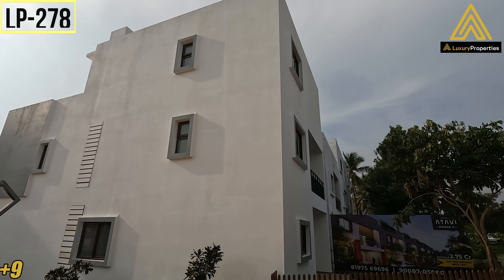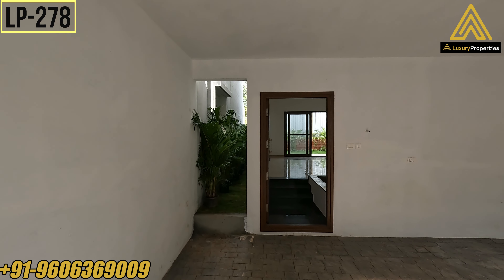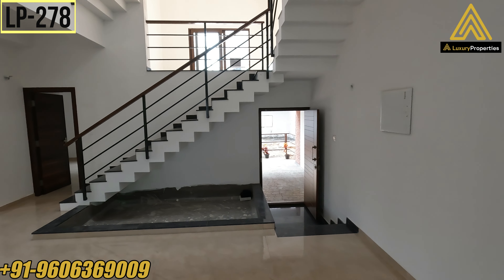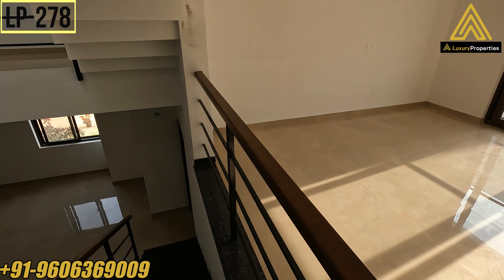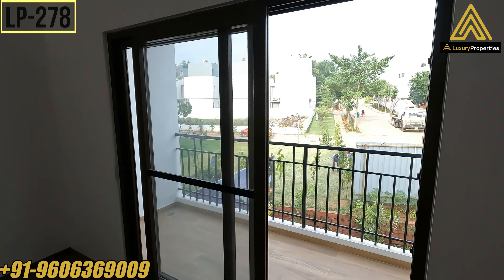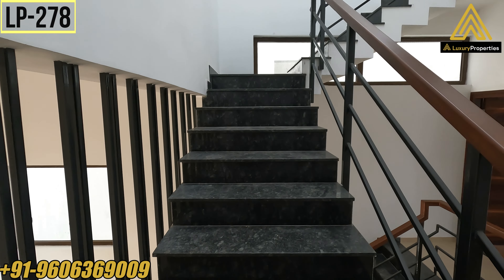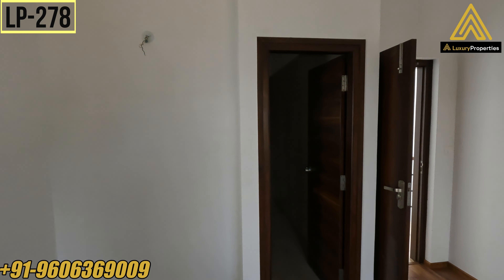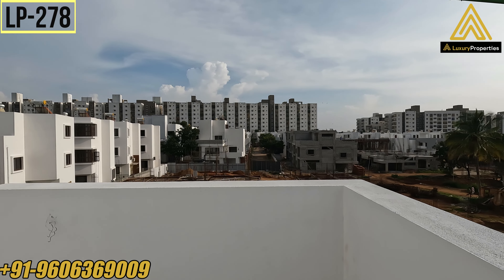LP 278- Luxury 4bhk Villa with a 500 sq.ft Private Garden, Sarjapur, BLR | Luxury Properties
These are luxury 4bhk villas with private garden & home theatre on Sarjapur-Attibele road, Bengaluru.

Price: Starting 2.75 Cr*
Plot Area: 1900 Sq.ft
SBA: 3200 Sq.ft
Garden Area: 464 Sq.ft
Plot: 64*30 Sq.ft (But UDS)
Bedrooms: 4+1
Bathrooms: 4
Car Parking: 2
Type: Independent Villas (G+2)
Status: Under Construction.(Delivery DEC 2025)
Location: Sarjapura-Attibele road, Bengaluru.

Located on Sarjapur Attibele Main Road.

Eco friendly & sustainable - Homes filled with natural light, Water positive community set amidst urban micro forests (Miyawaki)

RERA Registered.

Project Area: 17.7 Acres.

Total no of Villas: 196 units -

Phase 1 - 100 villas - SOLD OUT

Phase 2 - 96 VILLAS -  Launched.

PHASE 2 DETAILS:

Land size - 7.75 acres

Number of villas - 96

4 bhk size - 2916 sft to 3411 sft built area

RERA APPROVAL RECEIVED.

Bank approvals - HDFC, SBI, ICICI, BAJAJ HOUSING FINANCE LTD & GODREJ FINANCE

Open Space 65% of Land area.

Vastu Compliant floor plans.

30+ Outdoor & Indoor Amenities.

Phase 2 possession with additional amenities by December 2025

Outdoor Amenities

1. Indoor badmitton court - 2 nos
2. Futsal court / Basketball court - With chain linked mesh 25 ft height
3. Cricket Pitch with green mesh enclosure
4. Kids play area with Coloured EPDM flooring
5. Swimming pool, with toddlers pool
6. Miyawaki forest
7. Amphitheatre
9. Kids play area
10. Walking and Jogging tracks
11. Community sitting spaces with tall canopy trees and beautification
12. Outdoor gym
13. 100% power back up.
14. Solar water heaters for every villa
15. WATER, POWER & DG POWER METERS to every villa.
16. 24/7 Security and cameras linked to every homeowner's smartphone for additional security and updates
17. Senior zone (Community sitting spaces, landscaped walking paths )

Indoor Amenities

1. Cafe
2. Indoor games/Party hall
3. Indoor Gym
4. Billiards room
5. Mini theatre
6. Splash Pad
7. Salon / Spa
8. Party terrace